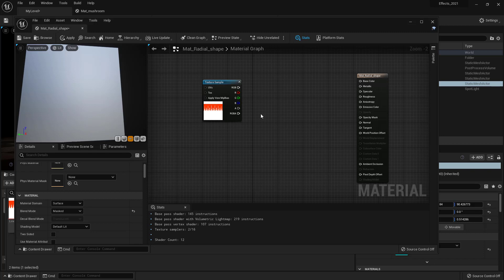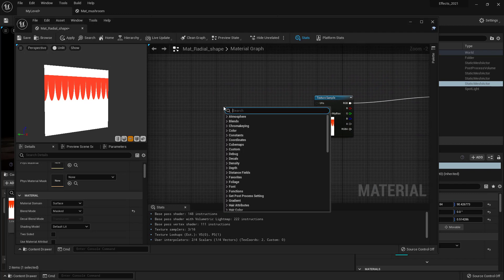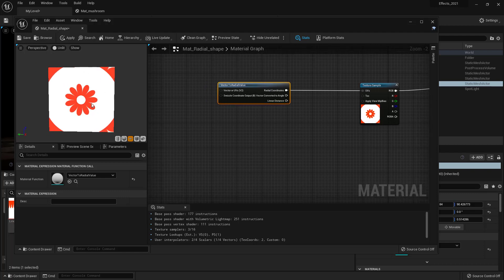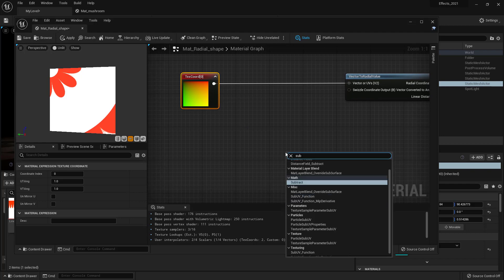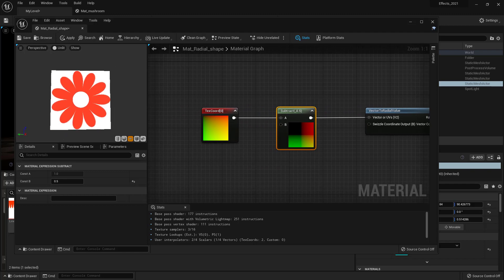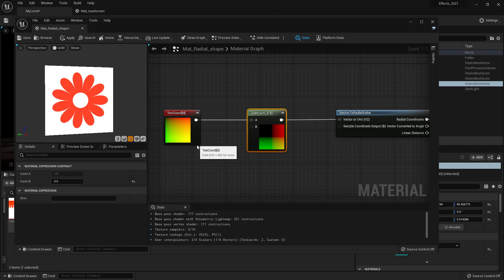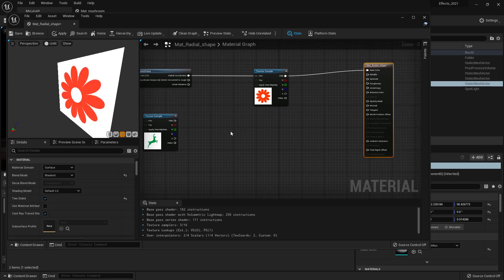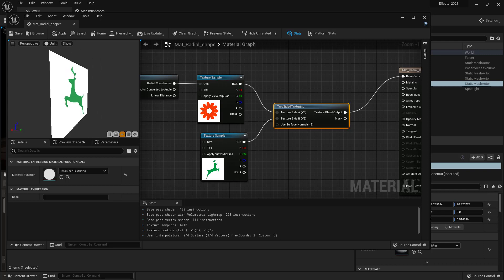Unreal Engine 5 Tutorial: Polar coordinate